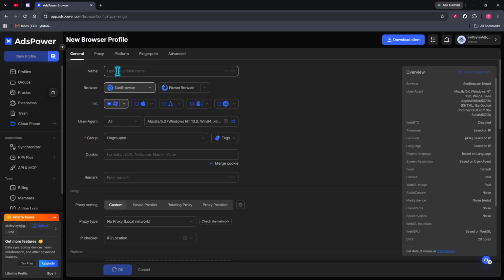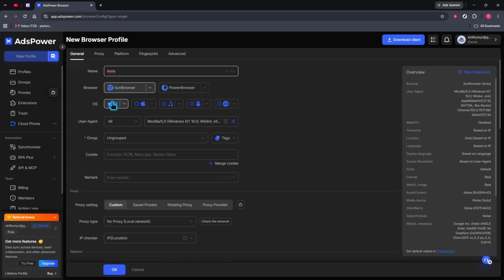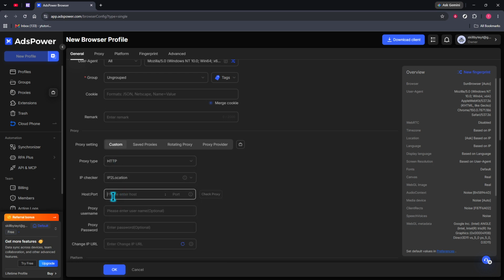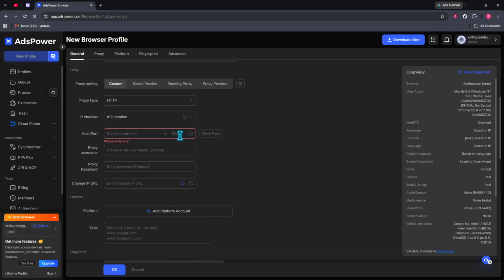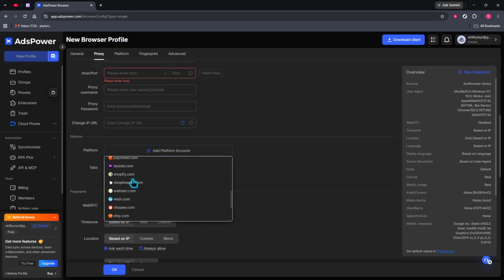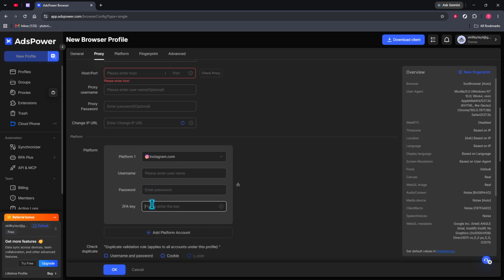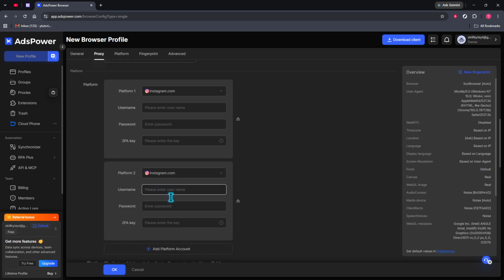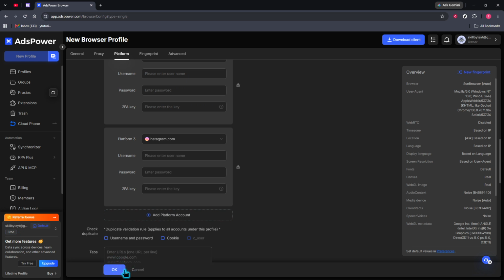How To Set Up Multiple Instagram Accounts With AdsPower [2026 Guide]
How To Set Up Multiple Instagram Accounts With AdsPower